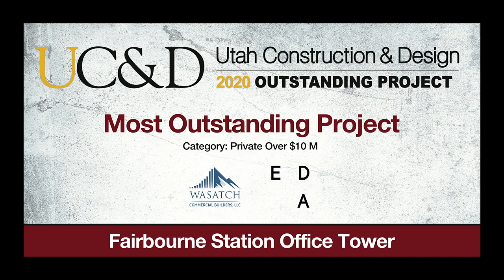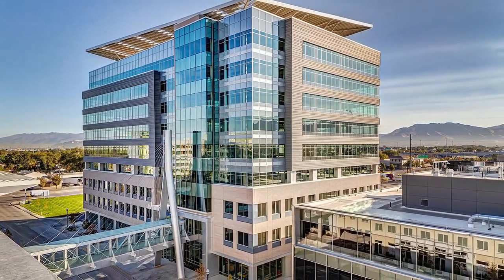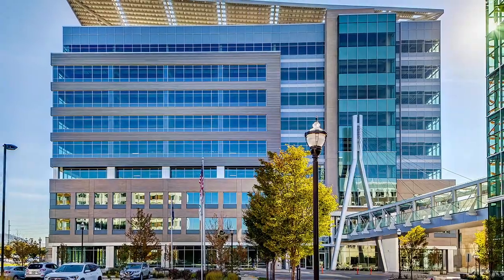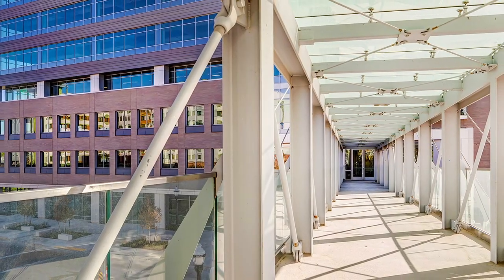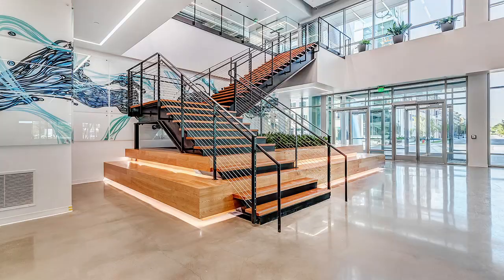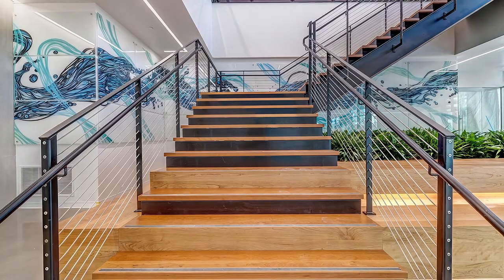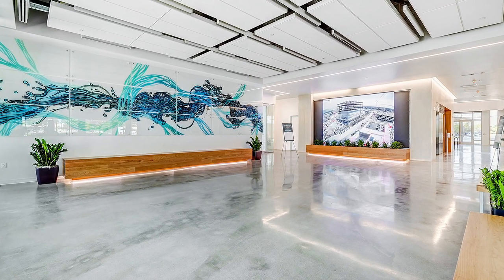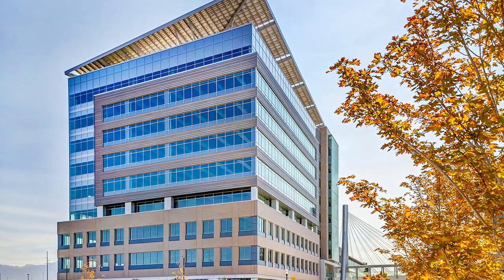Fairbourne Station Office Tower - 2020 Most Outstanding Private Over $10 M Project